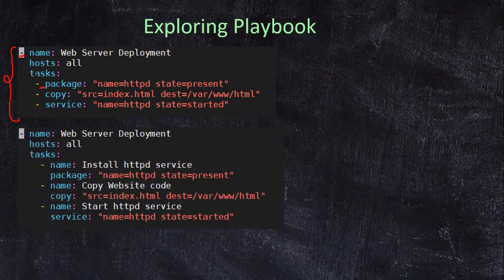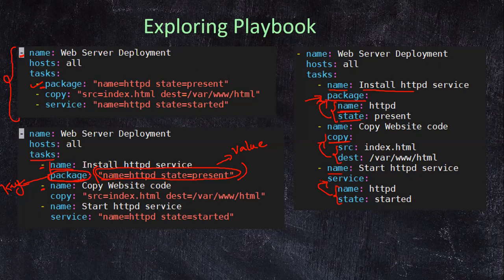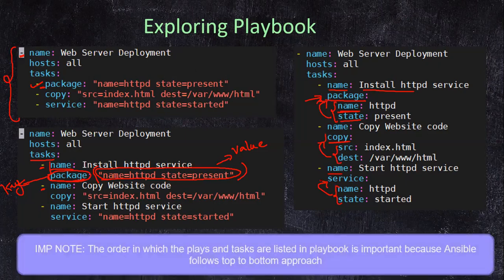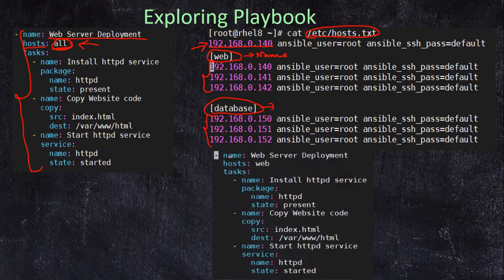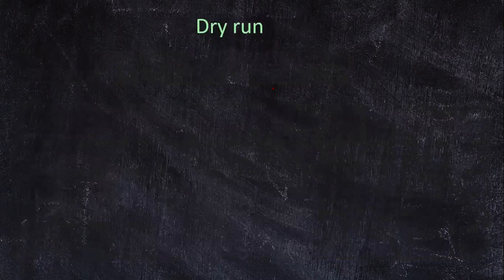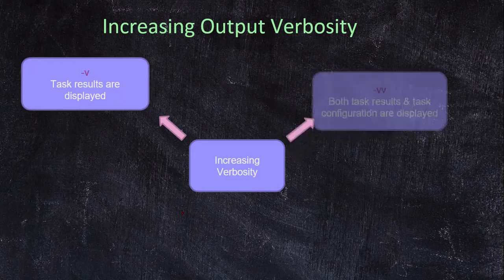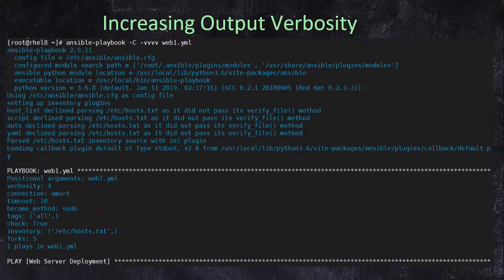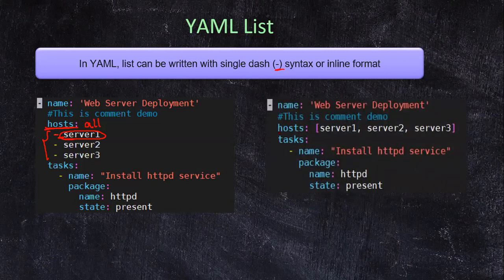Exploring Ansible Playbook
In this video, I have covered:

1. Shorthand and default notation of playbook
2. Groups in Ansible inventory
3. How to verify playbook syntax.
4. Concept of dry run
5. Output verbosity
6. How to add comment, string and list in your code
7.How to find which specific module functionalities.